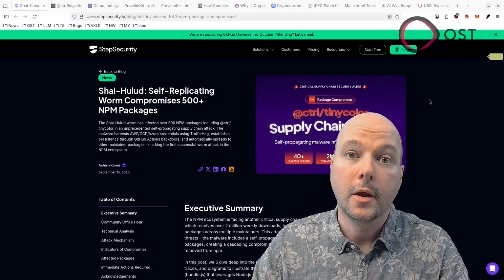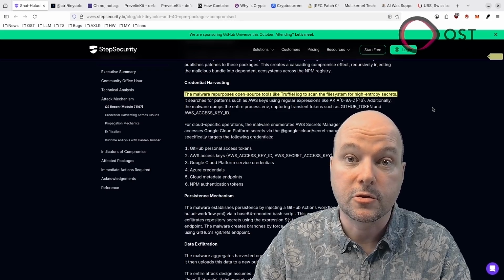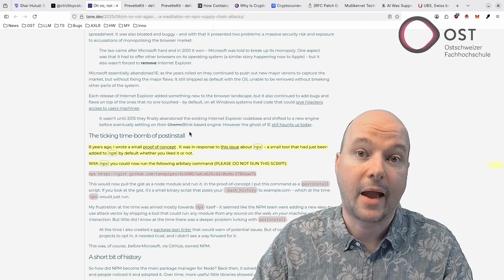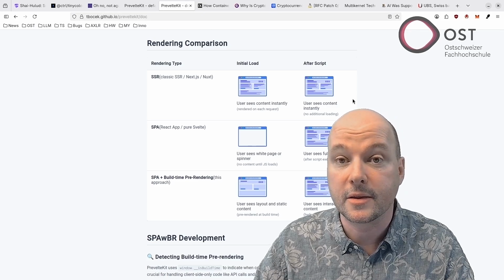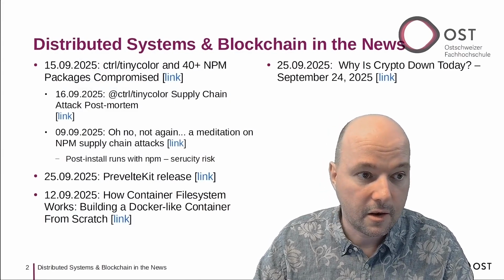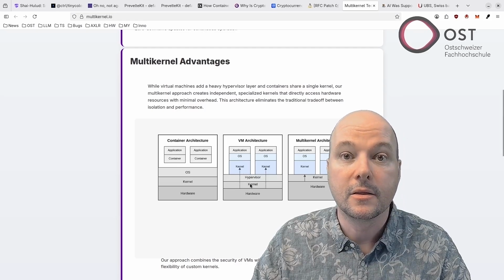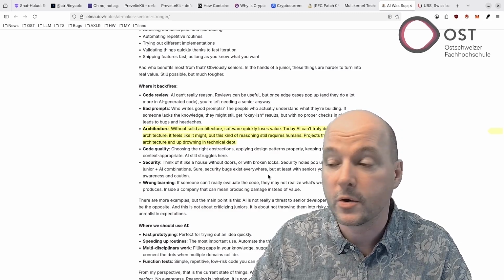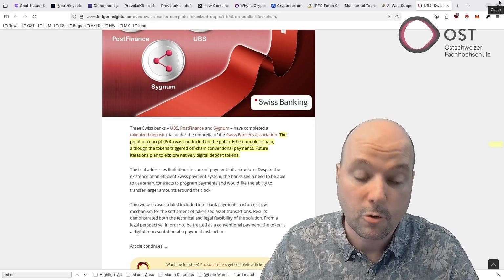Distributed Systems & Blockchain - In the News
This video reports on distributed systems and blockchain news. The first article covers a sophisticated NPM supply chain attack that used worm-like propagation to compromise over 500 packages, targeting cloud credentials on Linux/macOS systems. The next article introduces PrevelteKit, a minimalistic web framework that generates static files at build time for CDN deployment. The third article explains building Docker-like containers from scratch using standard Linux tools and namespace isolation. The cryptocurrency section covers Bitcoin's decline due to ETF outflows and liquidations. The multikernel proposal discusses running multiple Linux kernels on single machines with dedicated CPU cores. The GenAI article argues AI amplifies senior developers rather than democratizing coding. The final article covers Switzerland's successful deposit token proof-of-concept enabling blockchain-based programmable payments using traditional bank deposits.